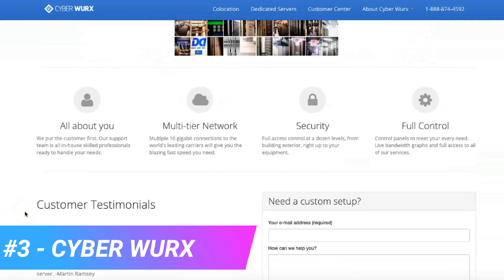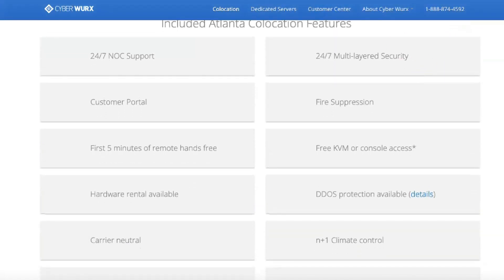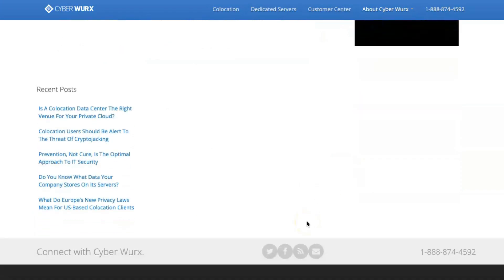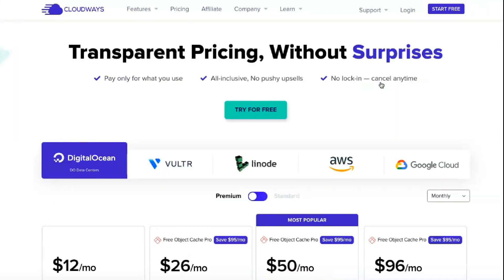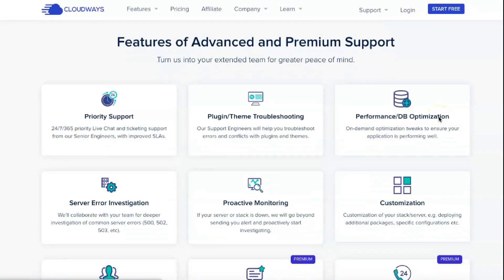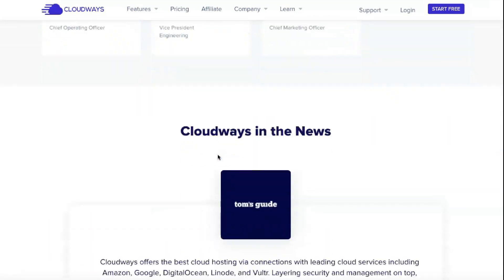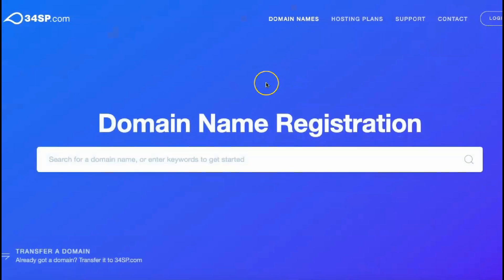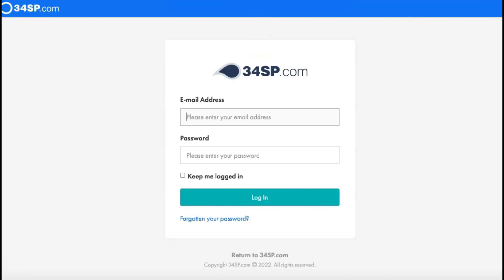How to Buy a Hosting for Website? Best Web Hosting For Business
00:01 Intro
01:28 Best Web Hosting
02:11 Where to Buy a Hosting for Website
04:32 How to Choose Web Hosting
06:19 Which Website Hosting is the Best for you
08:10 Web Hosting For Beginners
12:21 Outro
If you're looking for the best hosting for your website, we have video reviews for each hosting provider highlighting their strengths and features that may be important to your choice, as well as information about pricing and why each particular hosting provider may be perfect for you.

If you don't have a lot of time, watch the video about the best hosting providers, and if you have a little more free time, watch this video to the end to learn more about why we chose them.
Develop your site faster - choose hosting from the top 3 best hosting providers